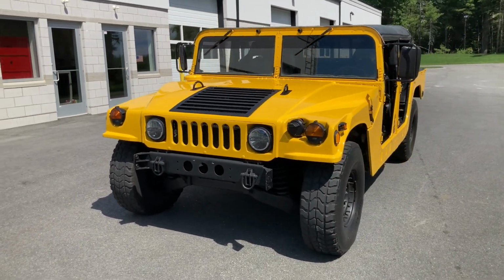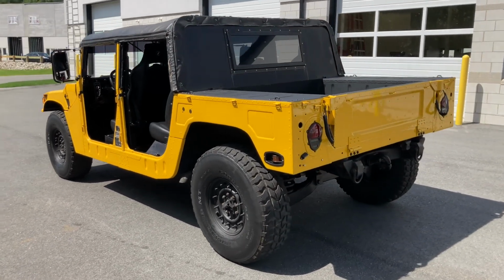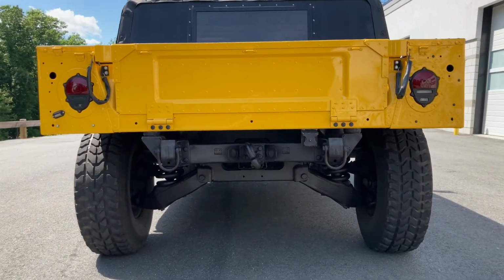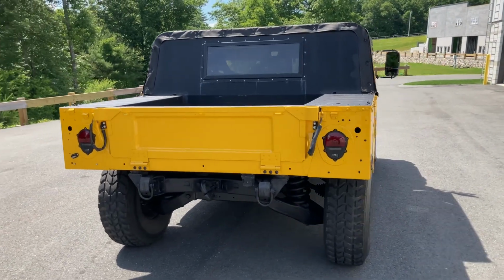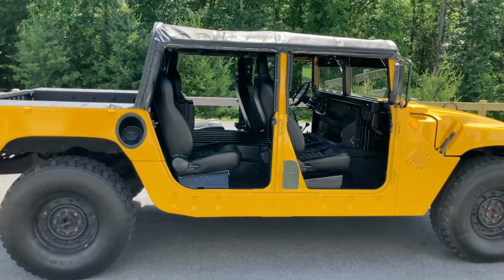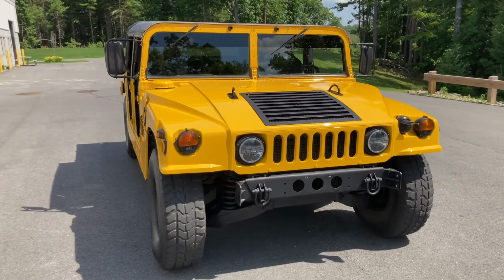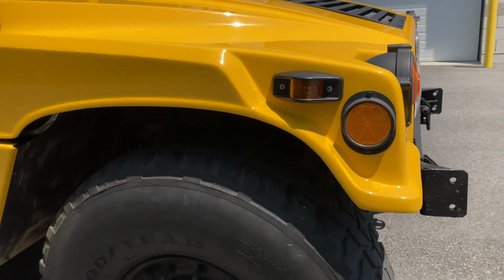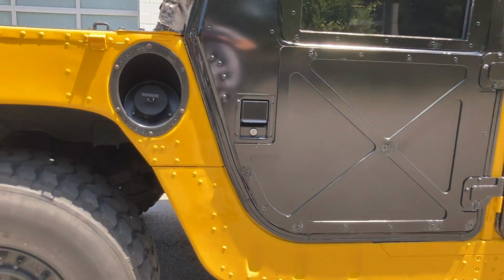1986 AM General Humvee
1986 AM General Humvee
Legendary Motors LLC